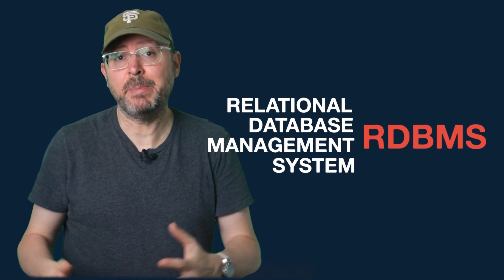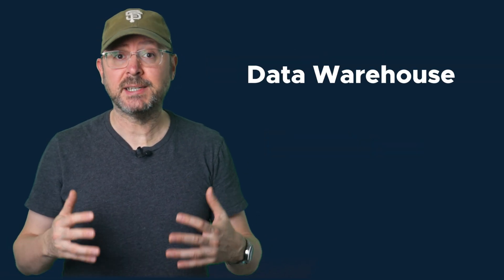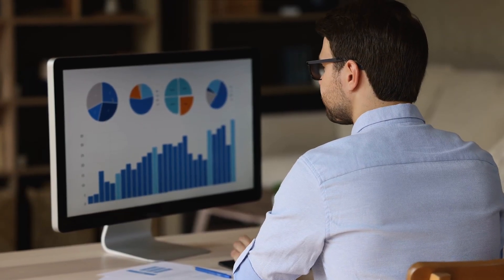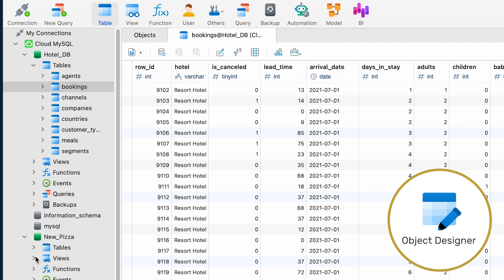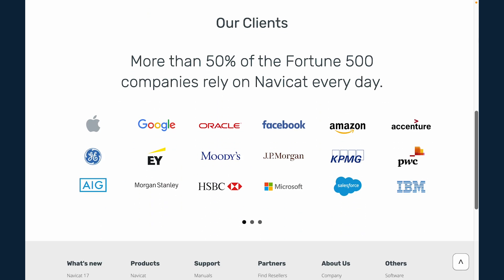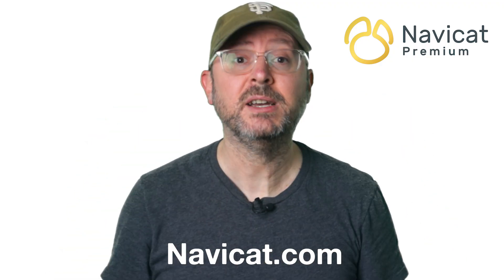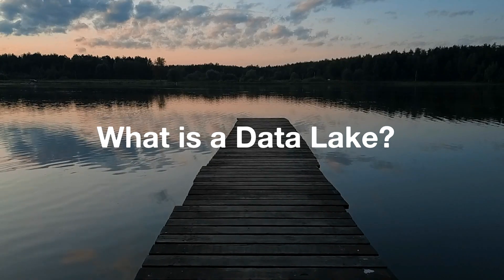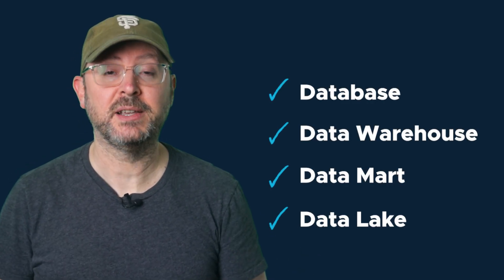Database vs. Data Warehouse vs. Data Mart vs. Data Lake | Business Intelligence For Beginners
TIMESTAMPS
00:00 Intro
00:24 What is a database?
01:38 What is a data warehouse?
02:49 Navicat Premium
04:45 What is a data mart?
06:11 What is a data lake?

🎥  RECOMMENDED VIEWING
7 Steps to Your 1st BI Analyst Job

📕 FREE EBOOKS
7 Top Tips For Better Dashboard Design
Skills You Need To Succeed In BI
7 Steps to Your 1st BI Job

📊 DATA HUBS & WEBSITES I RECOMMEND:
Power My Analytics